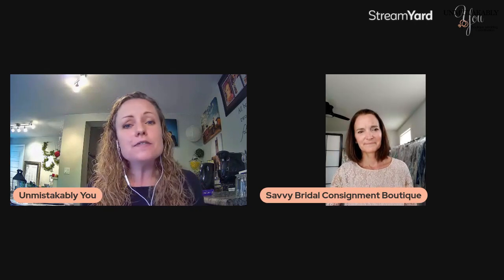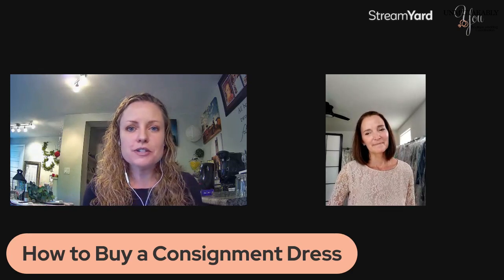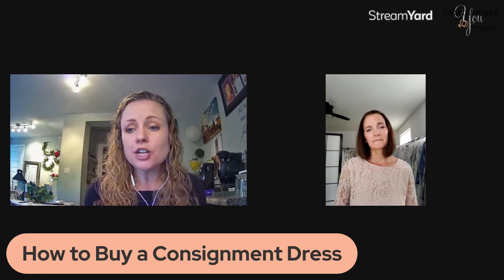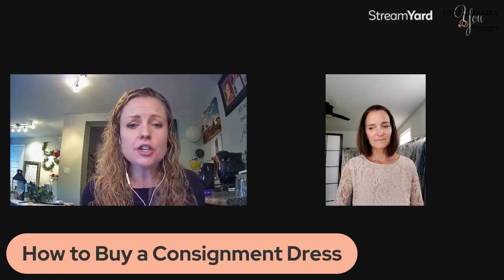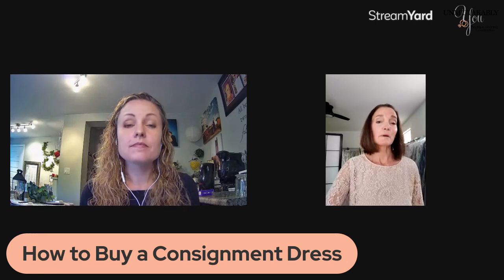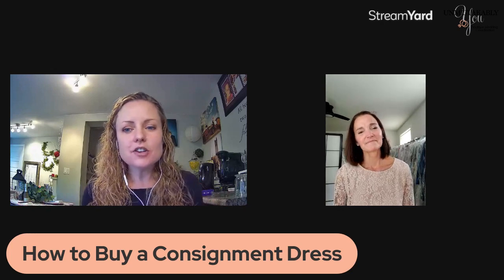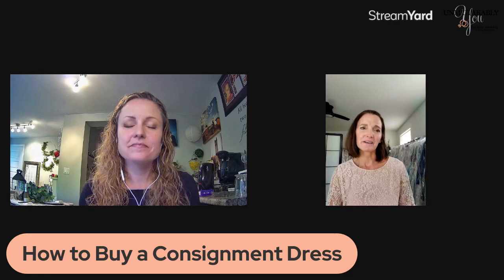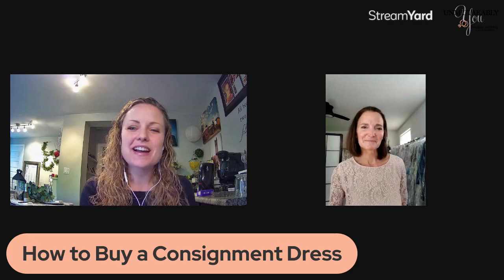How to Buy a Gown on Consignment with Savvy Bridal - Oct 16th 2022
Unmistakably You is a dynamic team of London wedding planners.  We focus on incorporating your unique personalities to create a wedding that’s truly reflective of you.  From day-of coordination to full planning, we offer the support you need to plan an incredible wedding, including done-for-you resources and workshops.  Let us help take your wedding planning from stressful to joyful, and create a wedding that’s Unmistakably You!